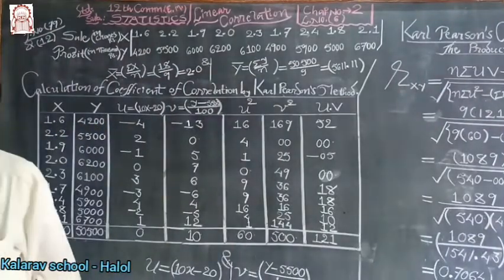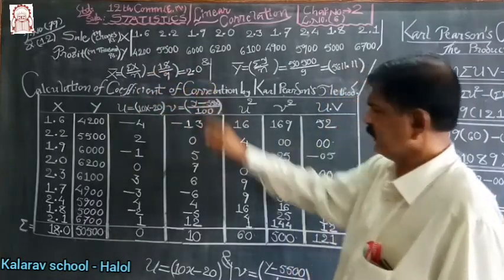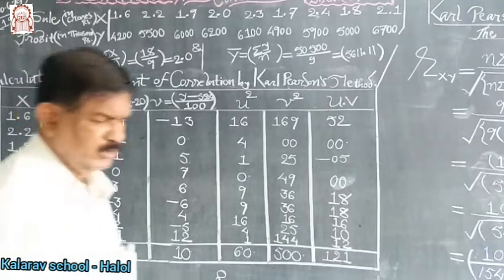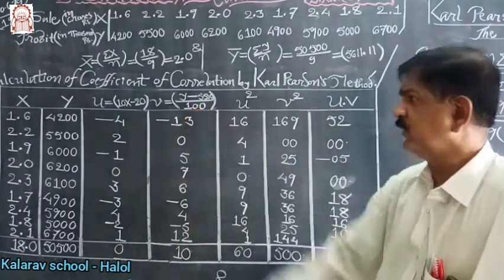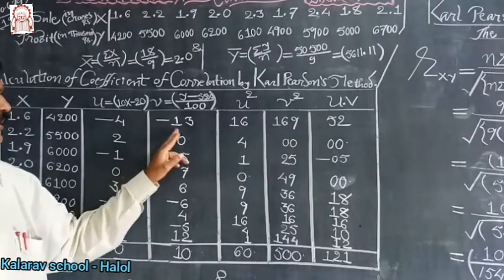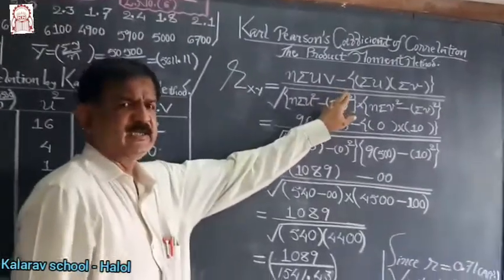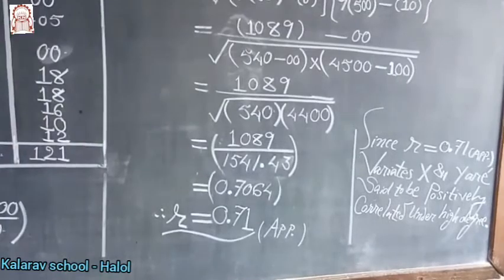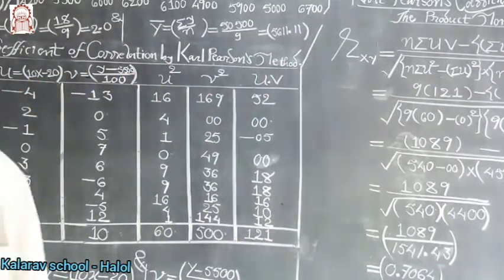12th com EM : Stats Ch. 2 - Ex 12 part 6